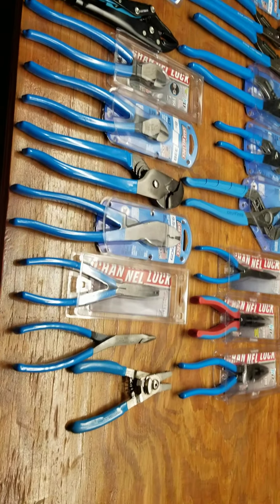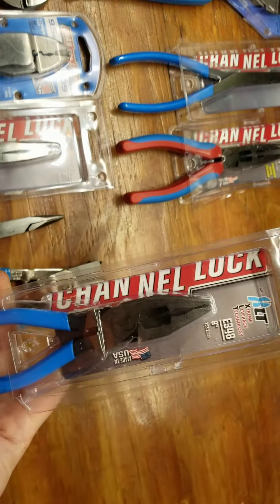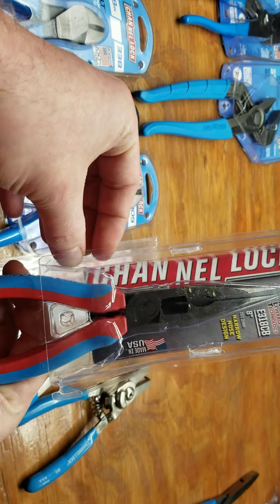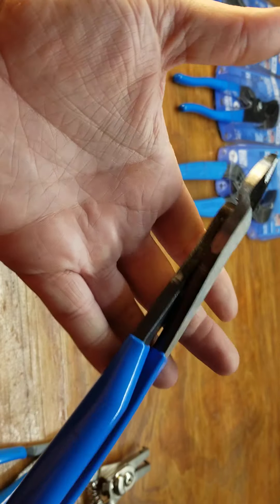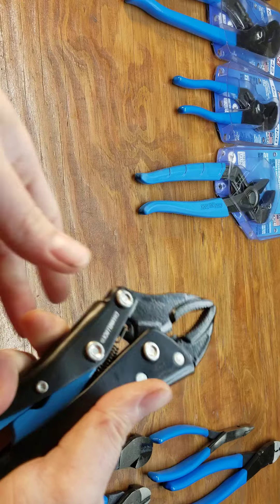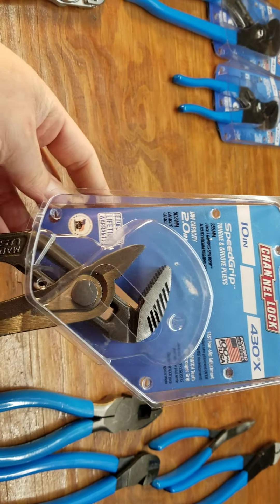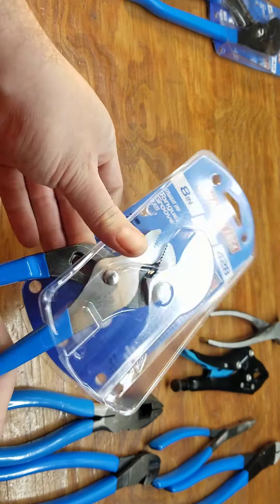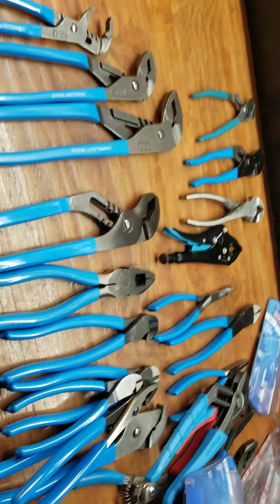Channellock Mega Haul!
Over the past few weeks I have bought alot of different Channellock pliers I know they arent as good as Knipex but they get the job done and they are made in the USA!